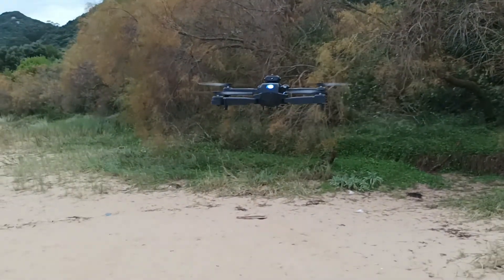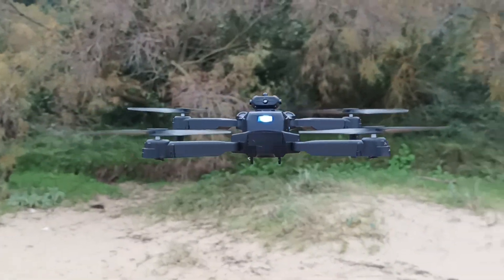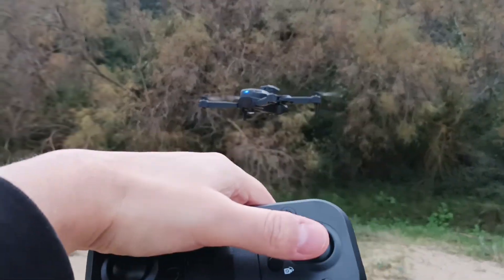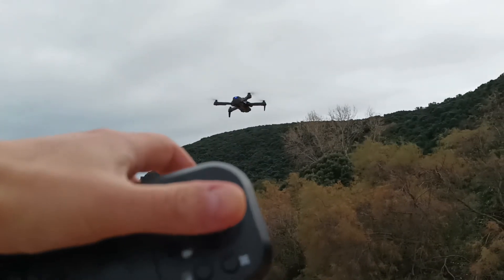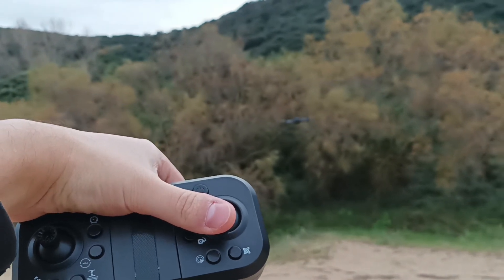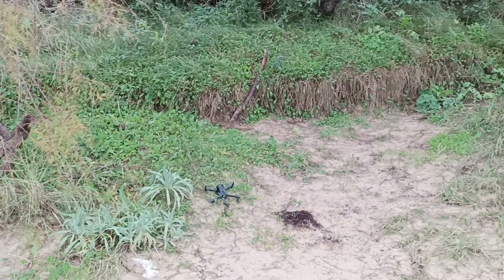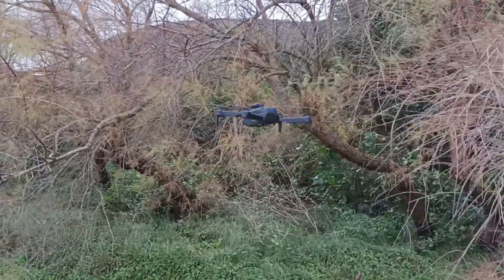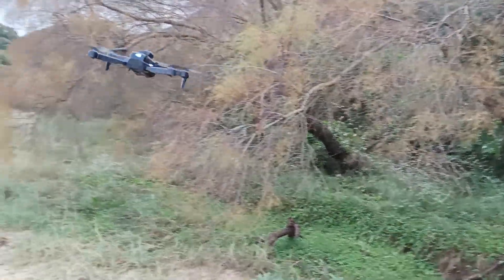How does Obstacle Avoidance Work on Cheap Drones? Obstacle Avoidance Drone Demo.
Compare drone prices

▶ Banggood:
Compare drone prices

Compare drone prices

How does obstacle avoidance work on a drone? How to activate obstacle avoidance on a drone? Does obstacle avoidance really work on drones? Does obstacle avoidance work well on drones?